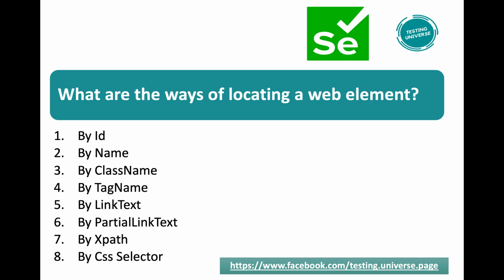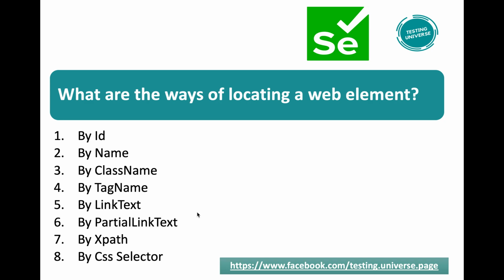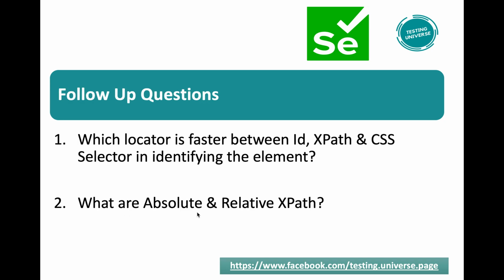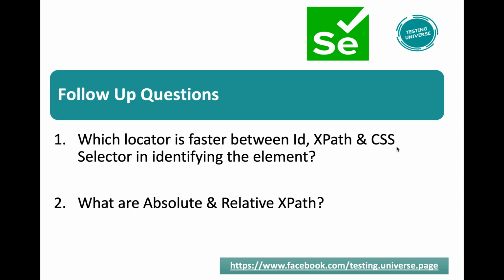What is Selenium | What are the Advantages of Selenium | Different ways of Locating Web Elements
What are the Advantages of Selenium
What are Different ways of Locating Web Elements